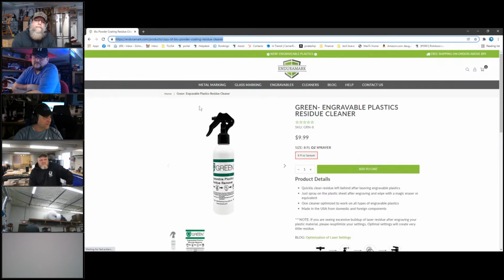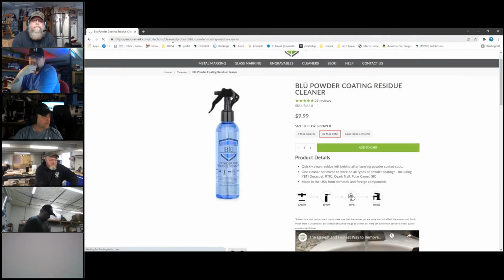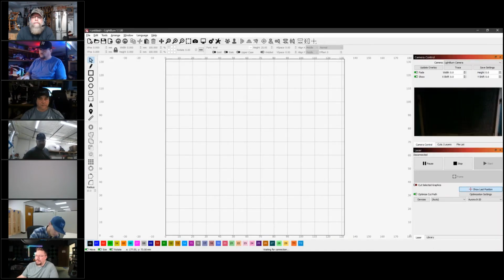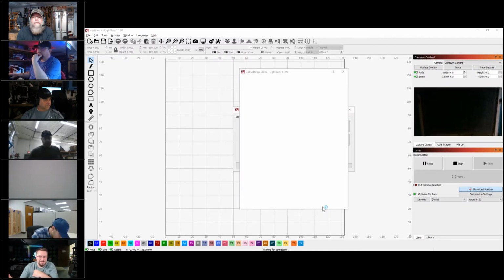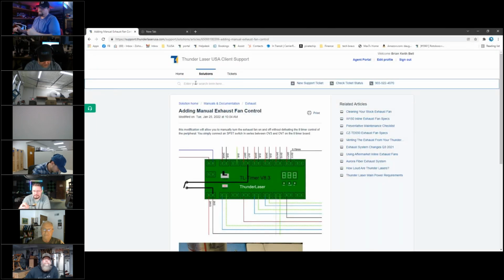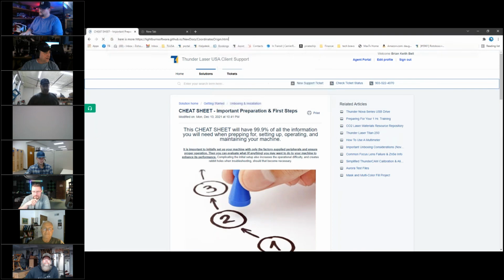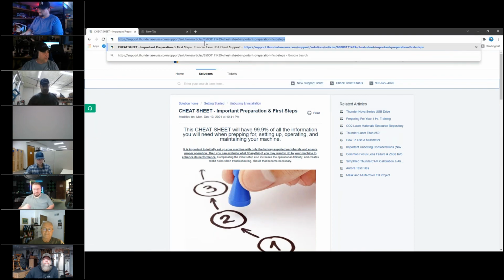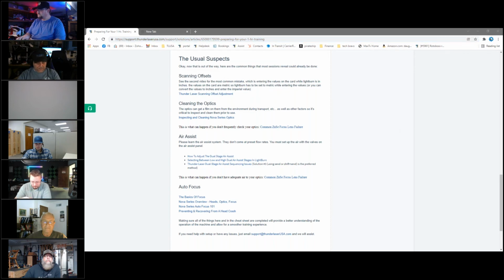Thunder Laser USA Weekly Tech Webinar 1-27-2022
you can view the video and search the transcripts, view and download the slidedeck, meeting transcripts, and more with this link: